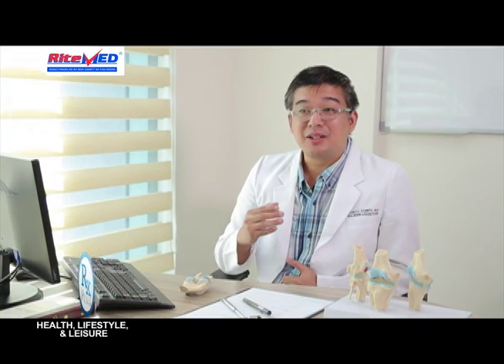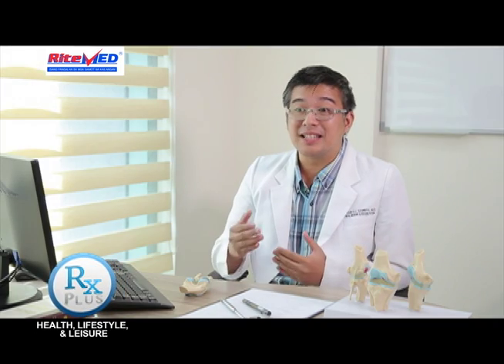RX PLUS - DOK ON DUTY RITEMED; ANKLE SPRAIN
To prevent future sprained ankles, pay attention to your body's warning signs to slow down when you feel pain or fatigue, and stay in shape with good muscle balance, flexibility and strength in your soft tissues. Learn more about the sprain with Dok On Duty.

This video aired last May 14, 2016 , 8am at ABS-CBN Sports+Action, Channel 23.